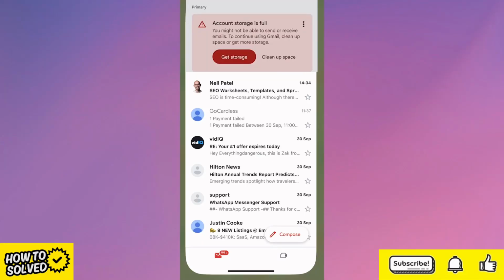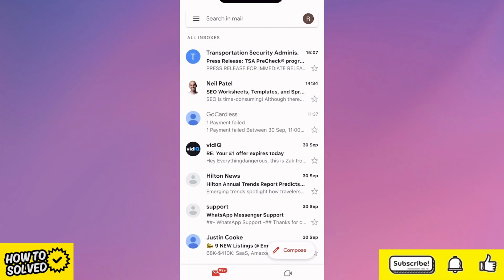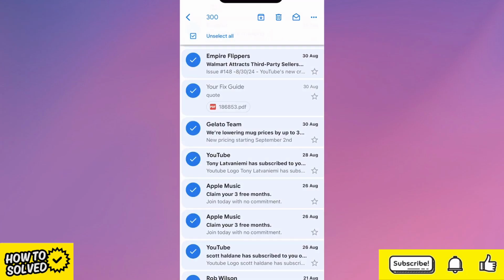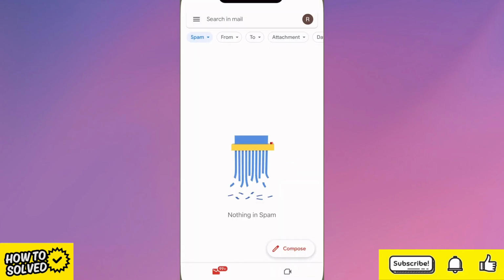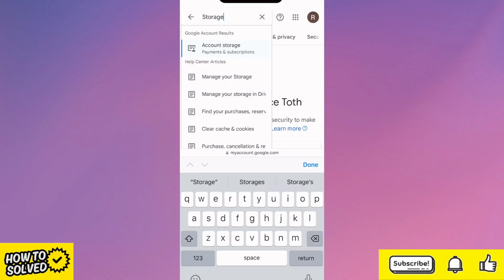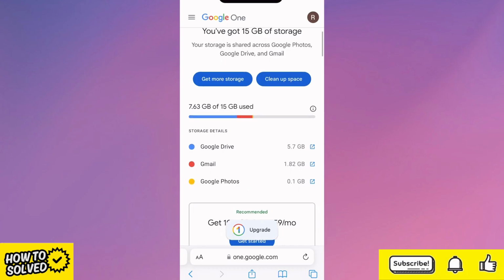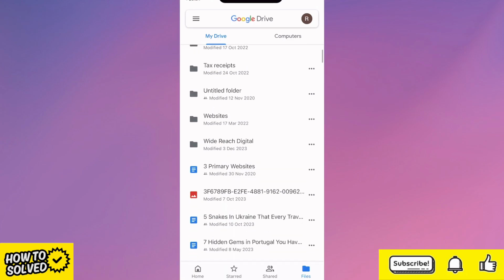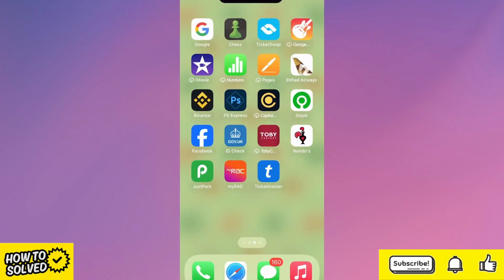[Easy Fix] Gmail Storage Full Not Receiving Emails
In this video I will show you how to [Easy Fix] Gmail Storage Full Not Receiving Emails